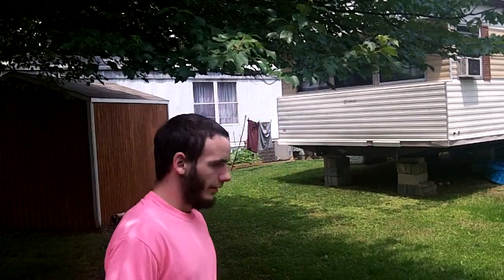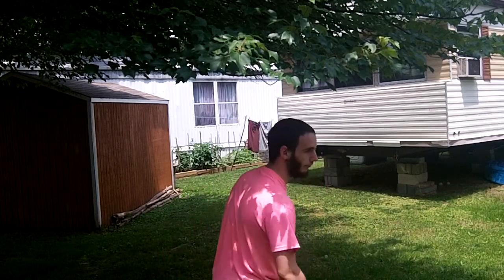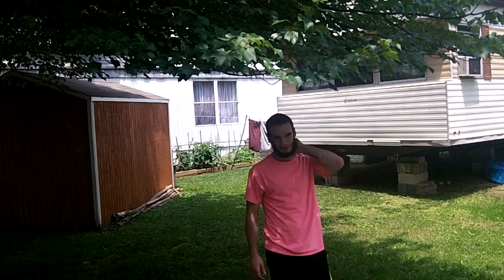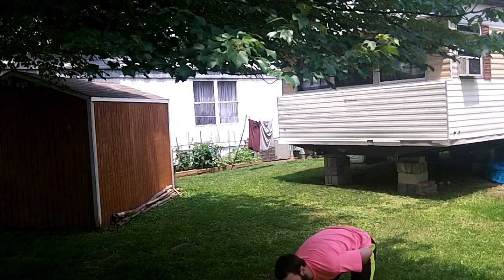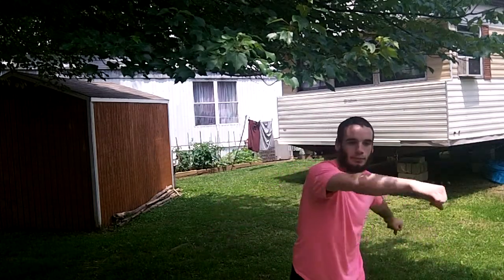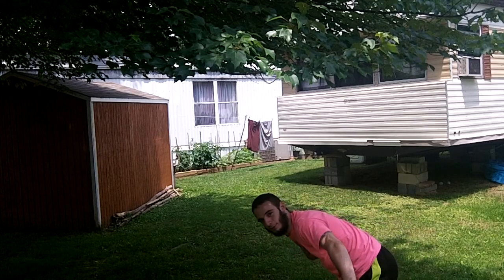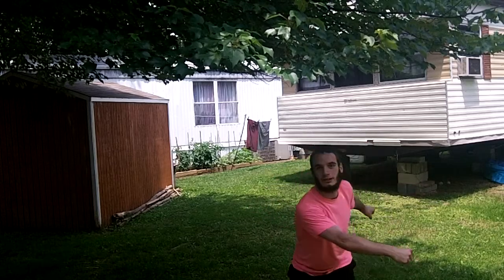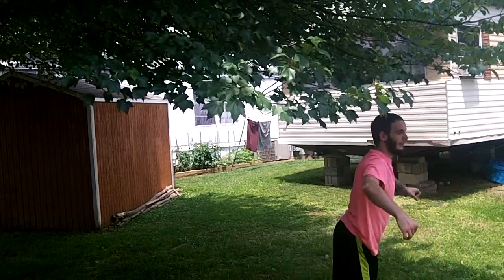Btwist Tut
Edit laterr